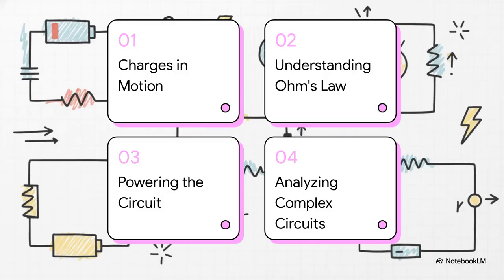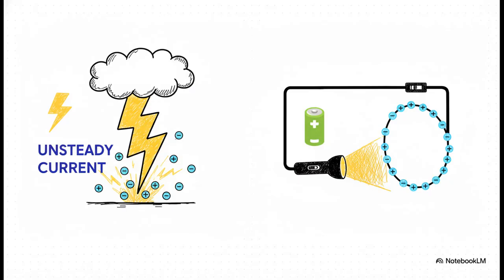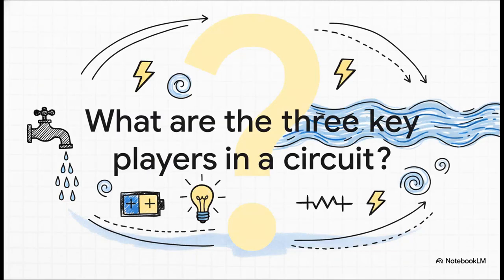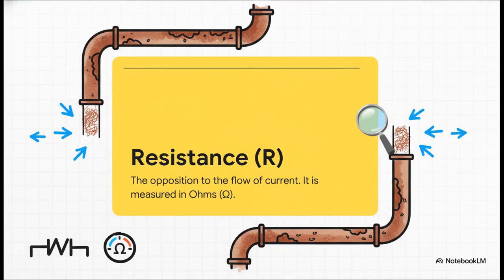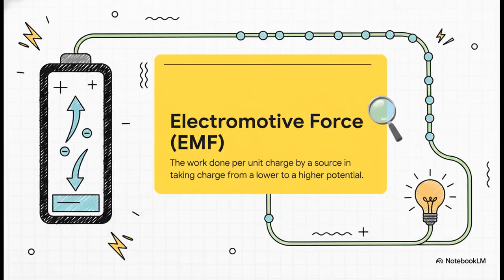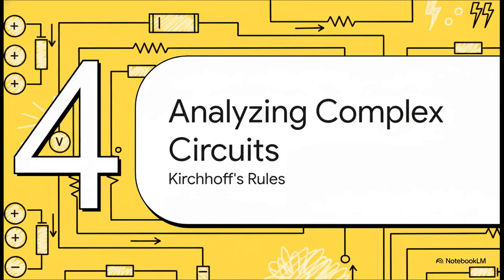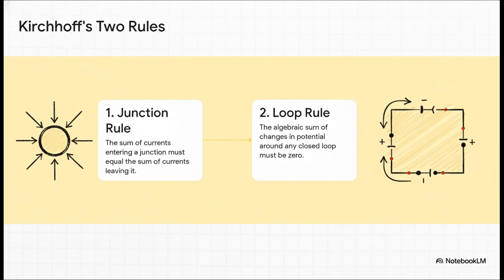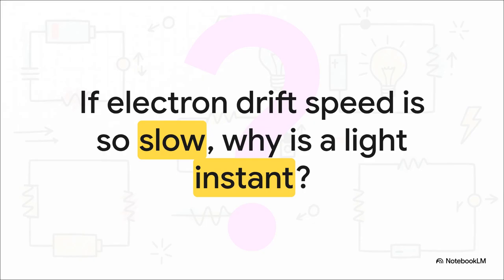current electricity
Current Electricity NEET
Current Electricity JEE
Current Electricityclass 12